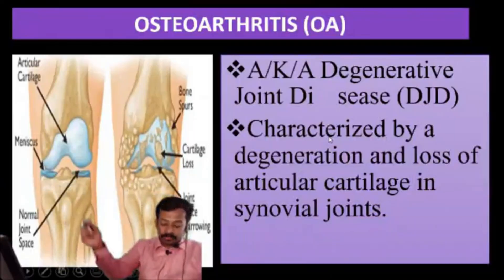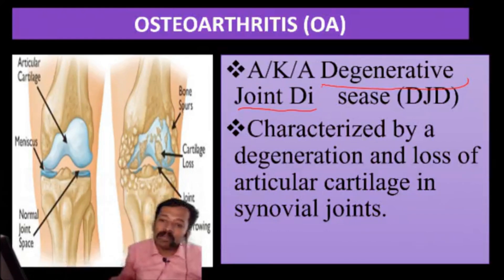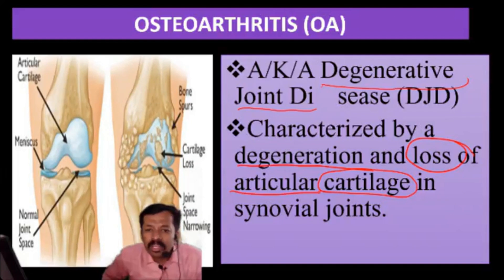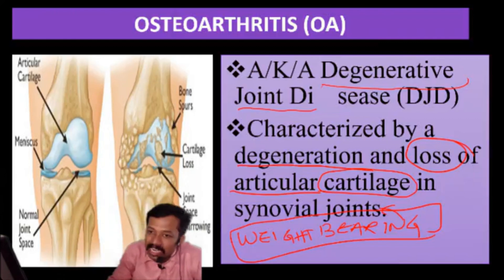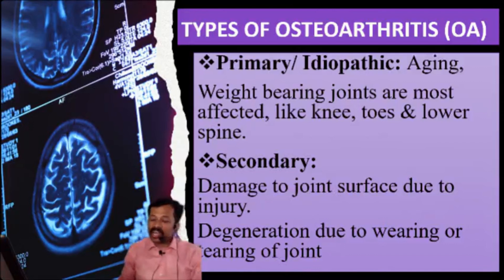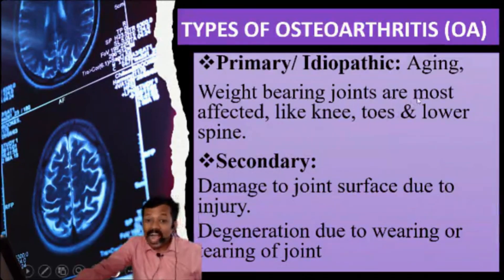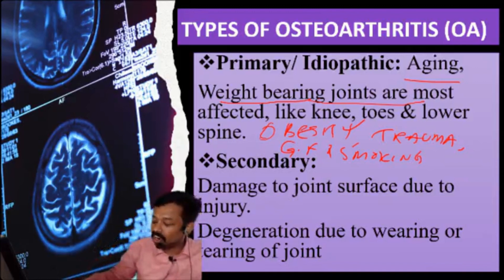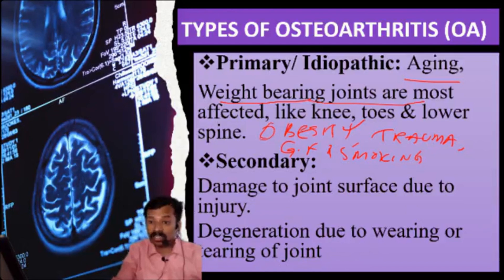"Osteoarthritis Explained in Detail | Causes, Symptoms, Diagnosis & Treatment"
Osteoarthritis is the most common form of arthritis, affecting millions worldwide. In this video, we provide a detailed explanation of its causes, symptoms, risk factors, diagnosis, and treatment options. Learn how to manage osteoarthritis effectively with lifestyle changes, medications, and therapies.

📌 Topics Covered:
✅ What is Osteoarthritis?
✅ Causes & Risk Factors
✅ Symptoms & Diagnosis
✅ Treatment & Management
✅ Prevention Tips

Why Download " Nidhya Nursing App" ?
✍️ Free Material
✍️ Free Live video classes
✍️ Free Test Series
✍️ Exams & Notification Updates
✍️ Discussion (Chat) with Common Interest Group(Nursing Competitor).